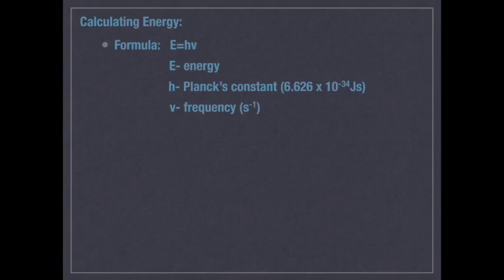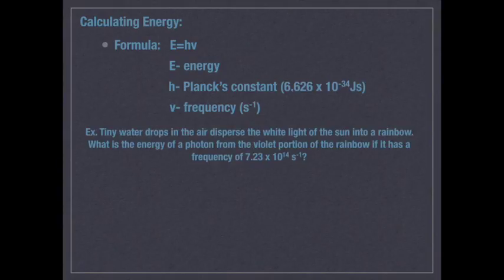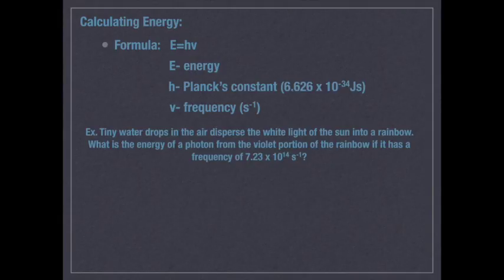Honors Chemistry Notes 5.2